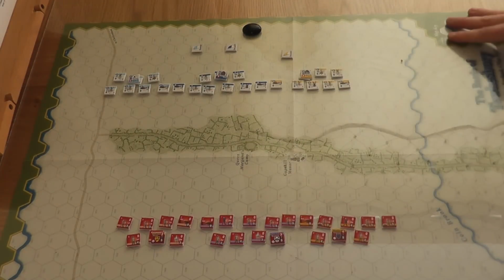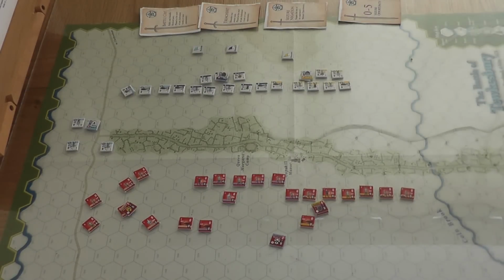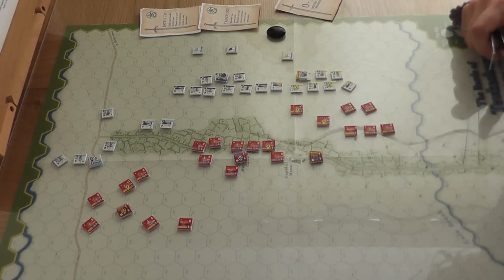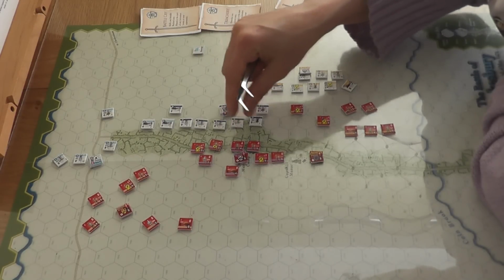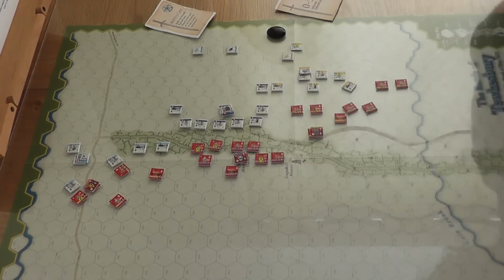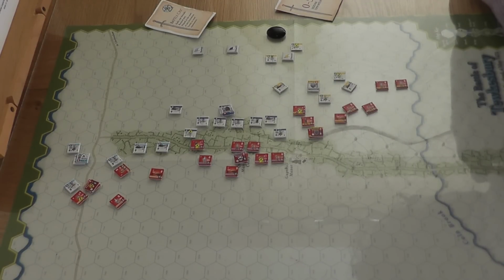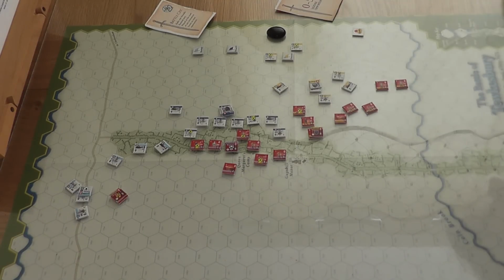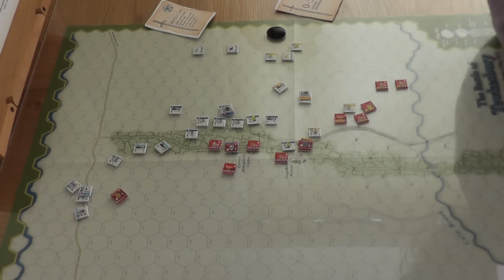Blood and Roses - Tewkesbury playthrough, part 1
Produziert mit CyberLink PowerDirector 13